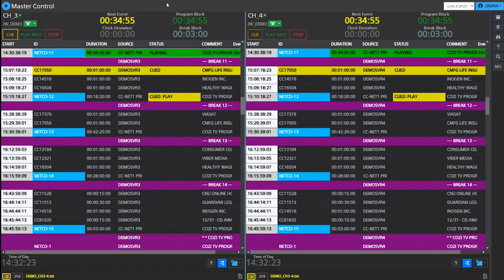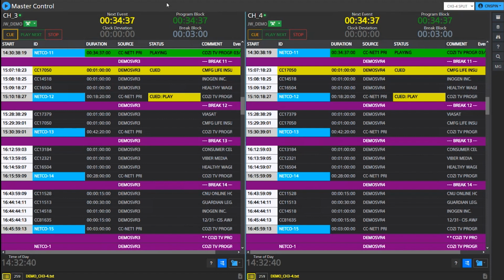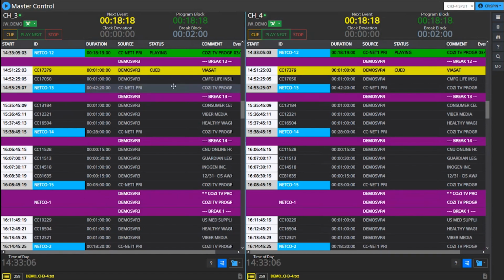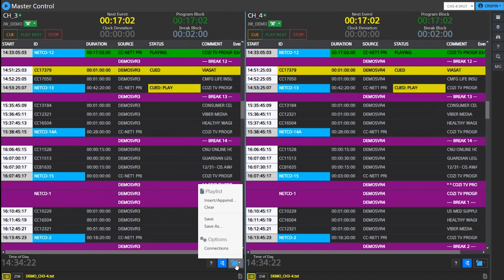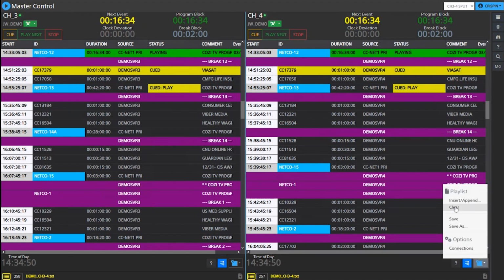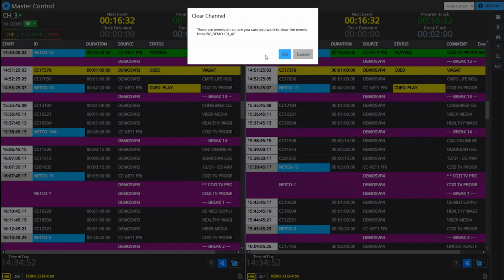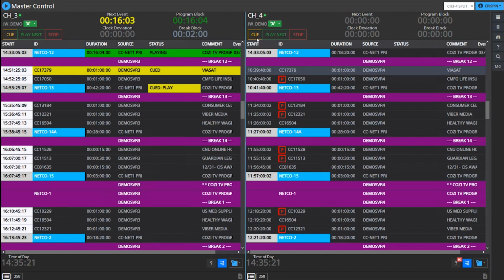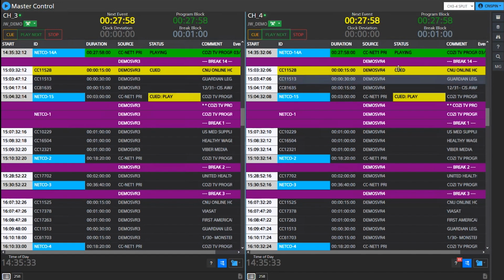Crispin Clips - CORE - webRPX - Channel Sync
Crispin talks through CORE's Channel Sync functionality that allows a system to sync two playlists in either a standalone system, or two remote systems. Unlike typical Channel syncing or linking, Crispin’s Channel Sync is Bi-directional so any playlist event edits or commands can be executed from either side, and automatically mirrored to the other.